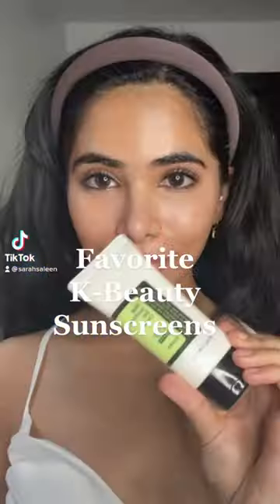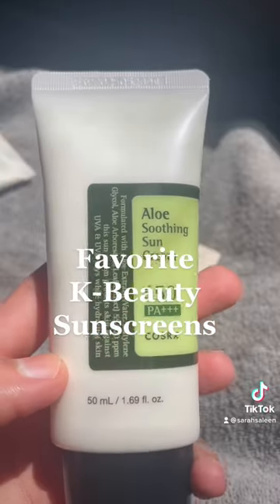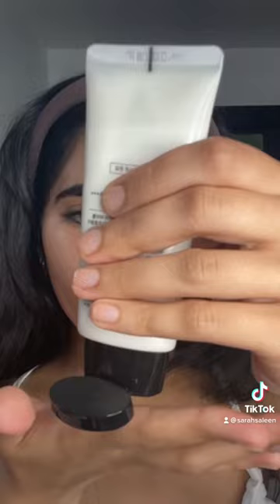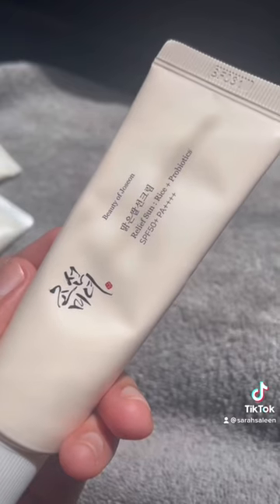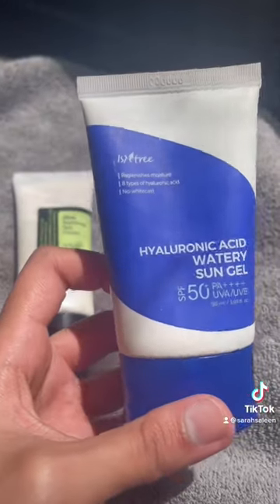Top K-Beauty Sunscreens for my acne prone skin